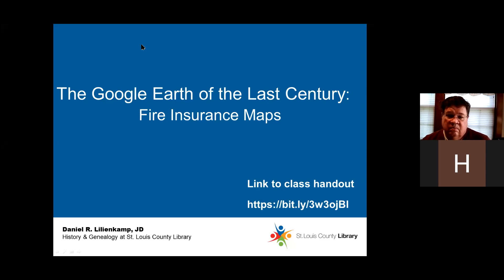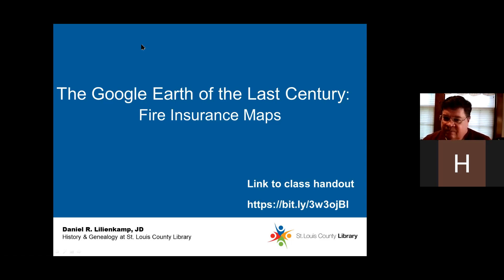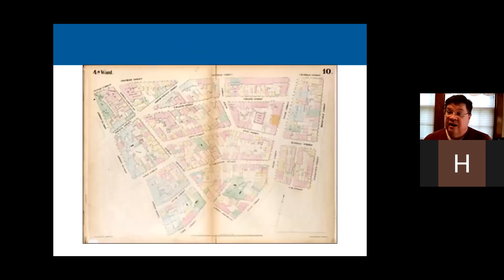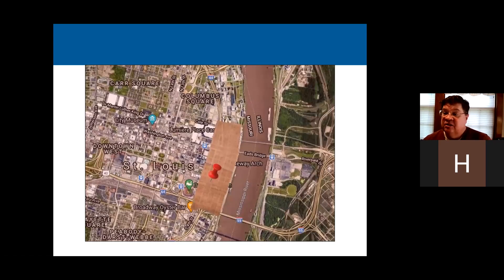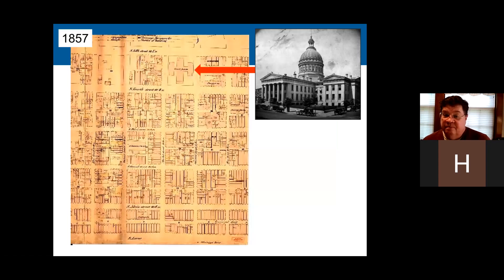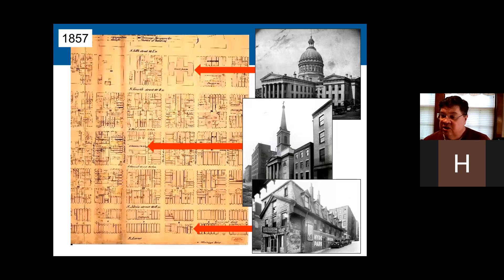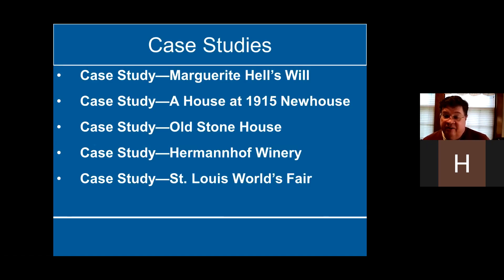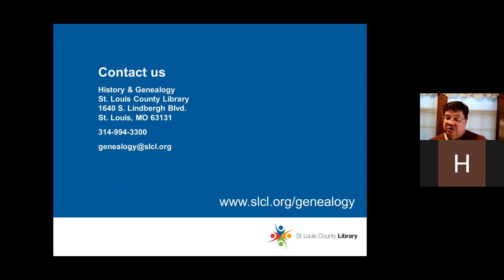The Google Earth of the last Century Fire Insurance Maps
Curious about what your ancestor’s living or working situation might have been like? Fire insurance maps offer a glimpse of the urban built environment in the late 19th and early 20th centuries. Case studies will show how to use them to solve different research problems.